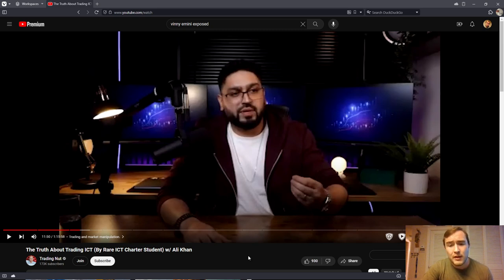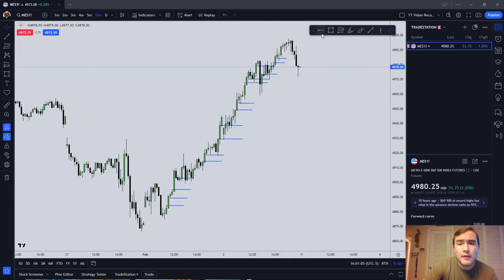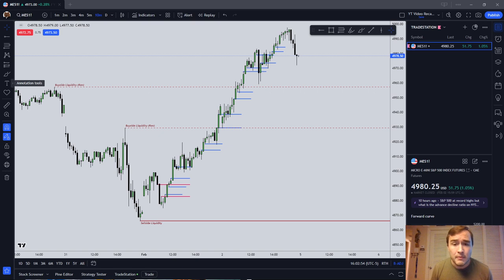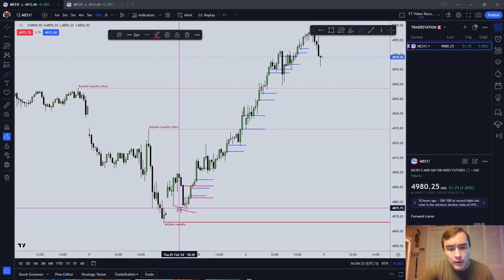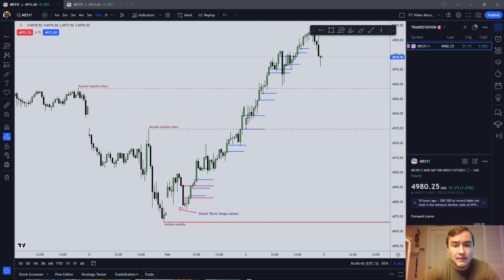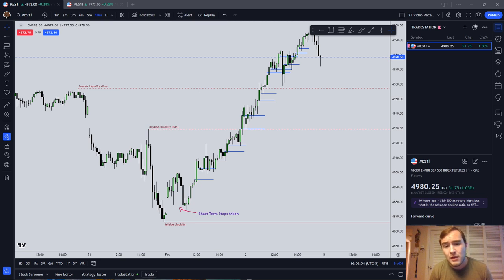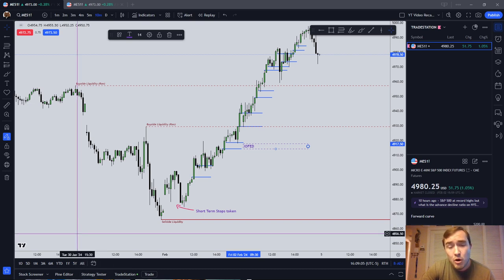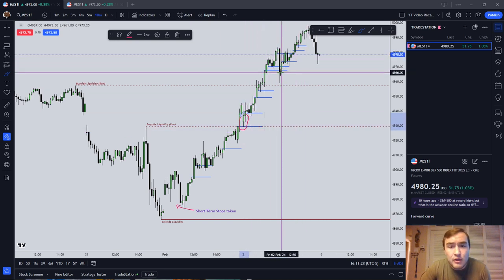Some Truth About Trading ICT | ICT Models Require Discretion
In this video I talk about how you must use discretion and context to trade InnerCircleTrader's models.